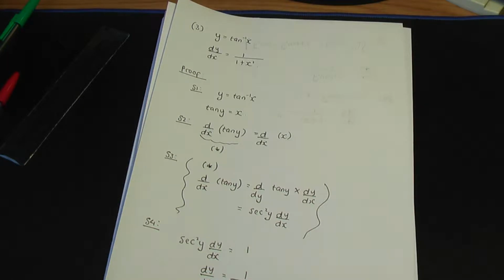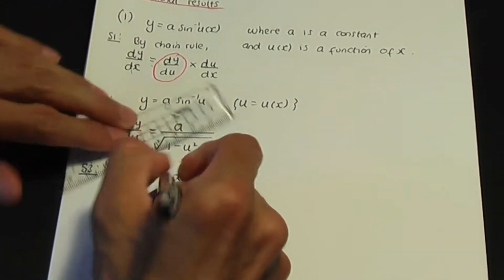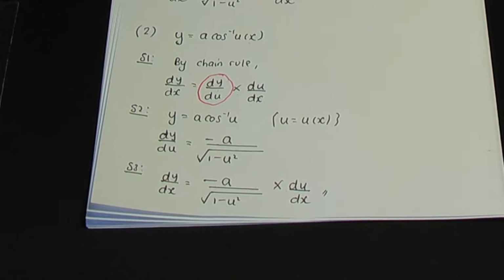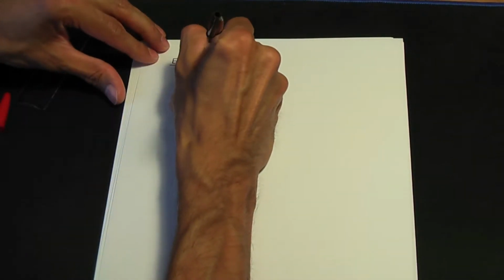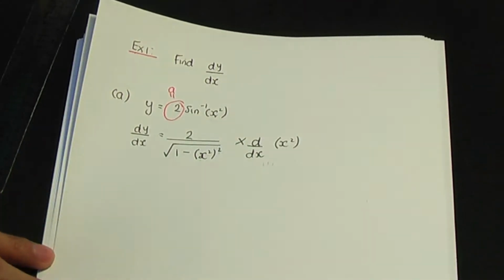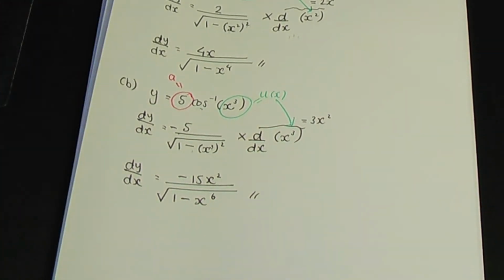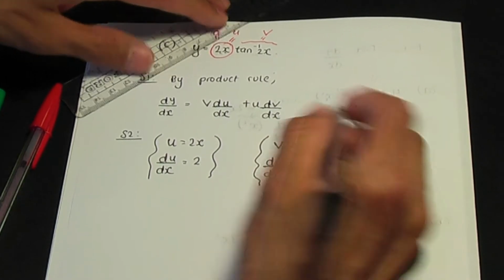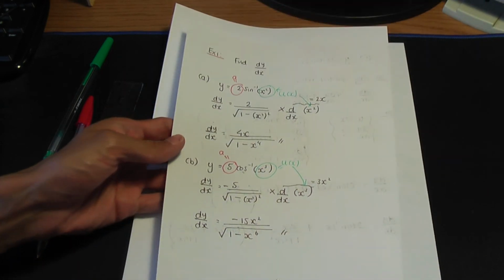AS/A-Level Maths Differentiation - Derivatives of Inverse Trigonometric functions (Examples)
This AS/A-Level Maths video tutorial continues from the previous video and goes through examples showing how the results for the Derivatives of Inverse Trigonometric functions are applied.